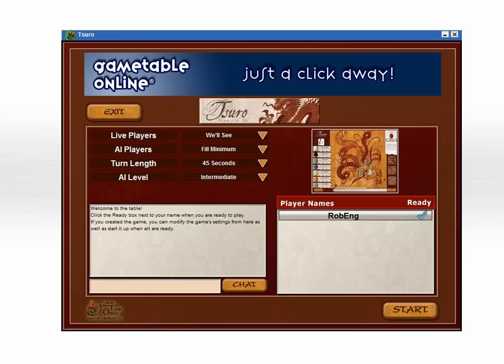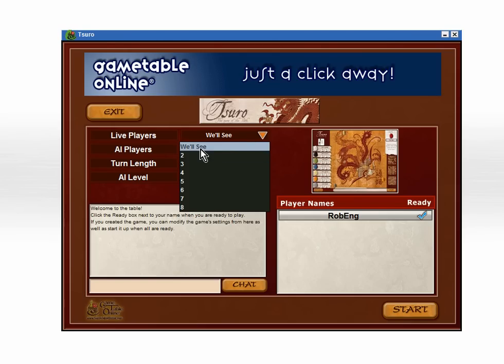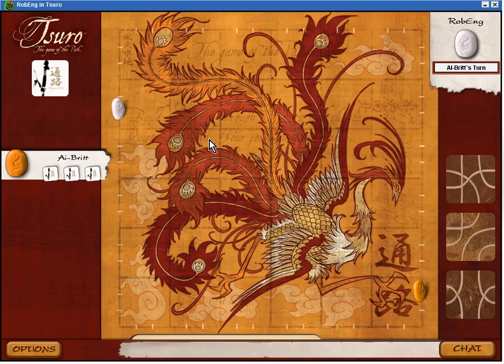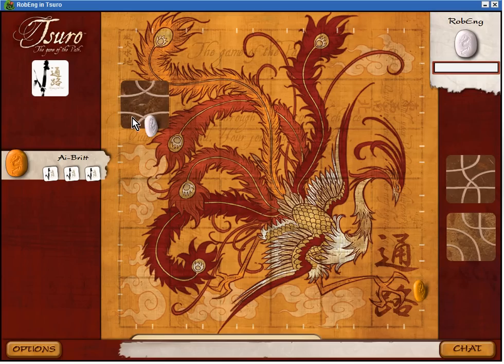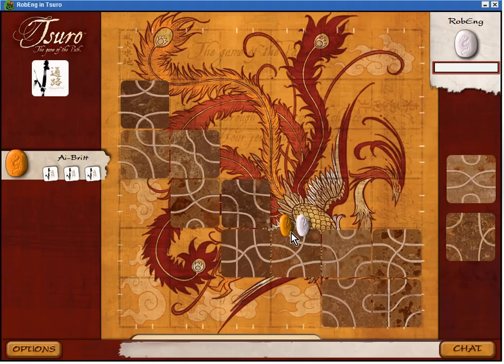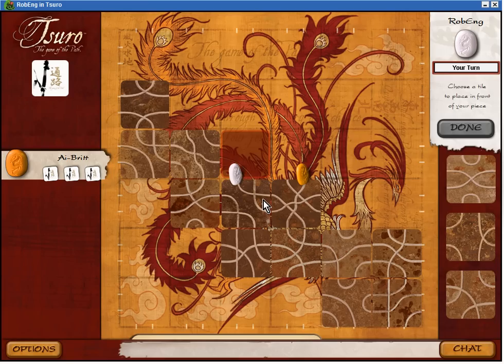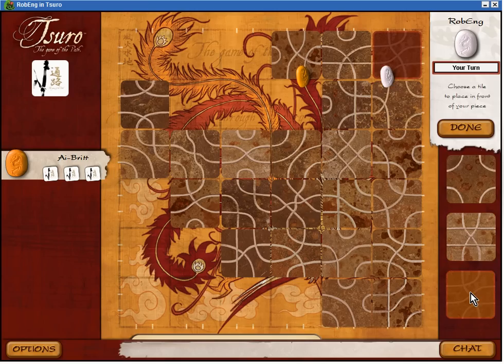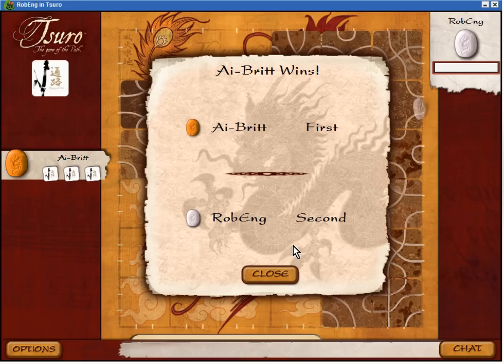tsuro tutorial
presents this introduction to the board game, Tsuro.